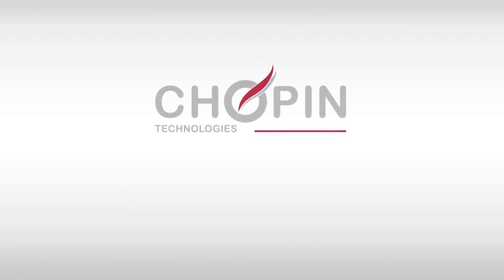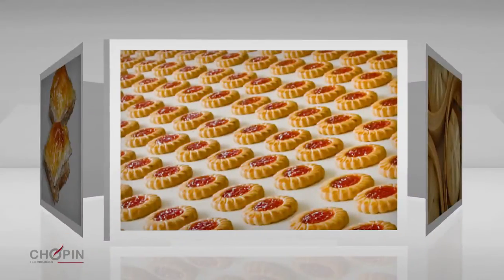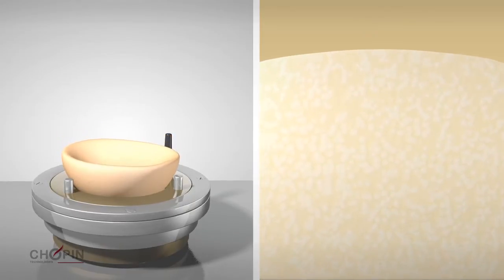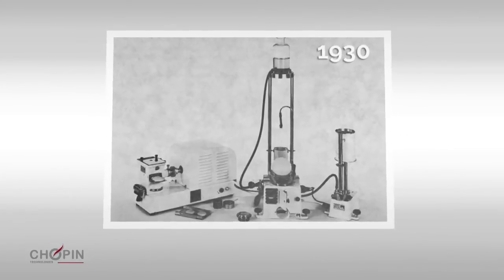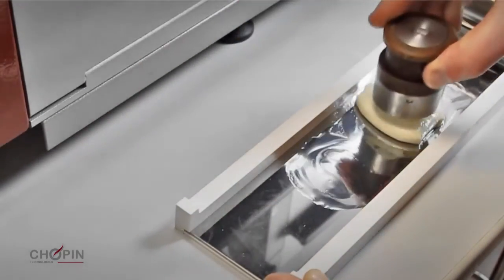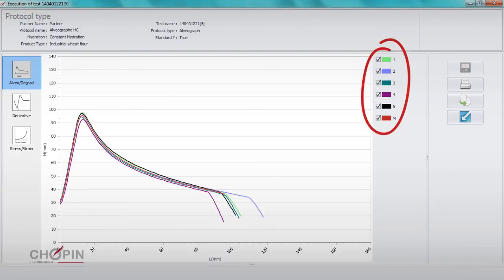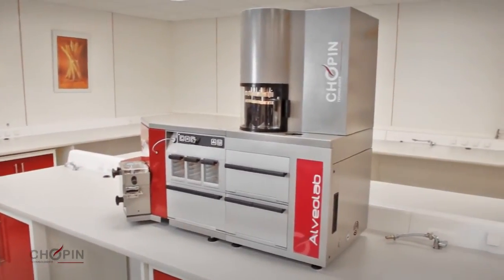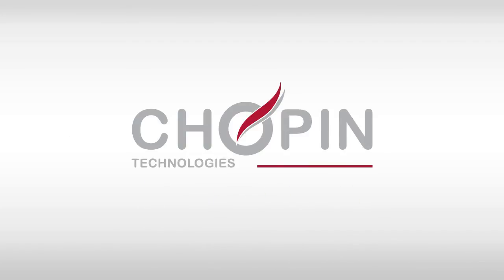Alveolab CHOPIN 2014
Analyze the visco-elastic properties of wheat dough with the latest state-of-the-art evolution of the international reference